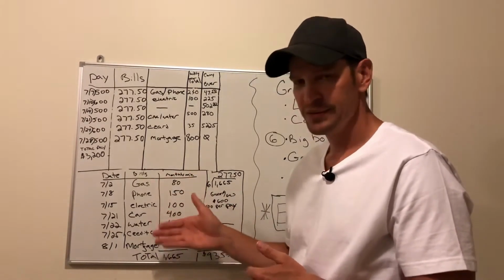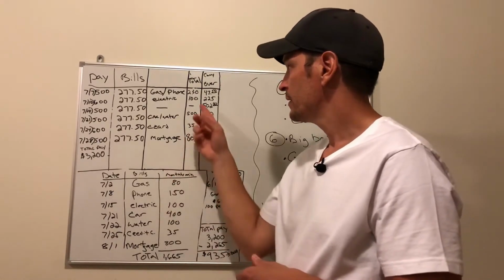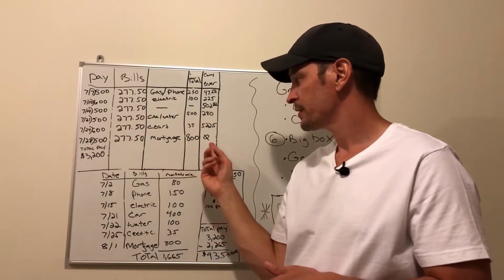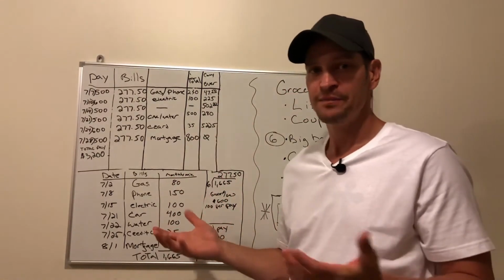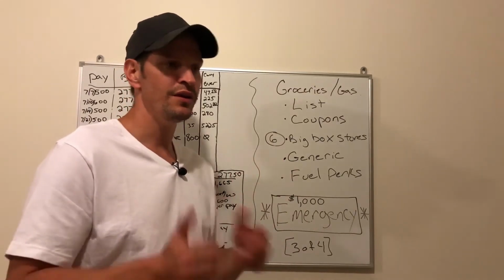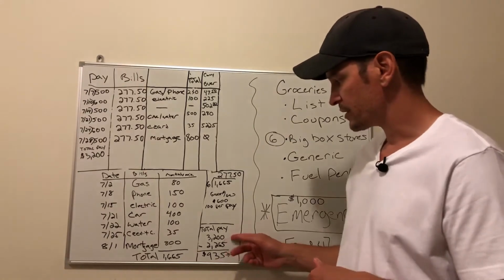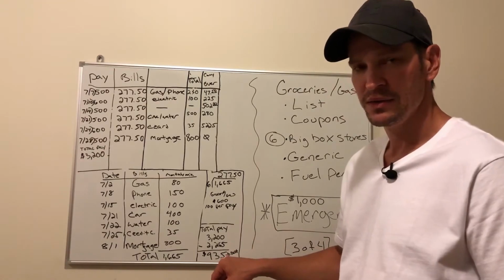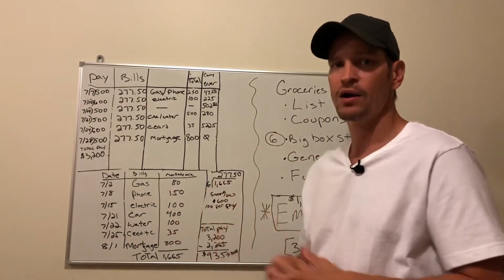Let's Get Started / 3 of 4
Everything on this channel is based on my opinion and research